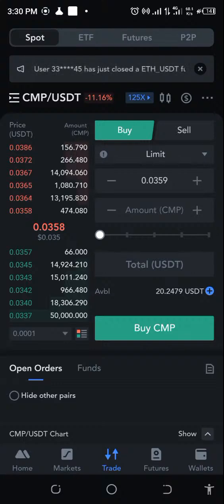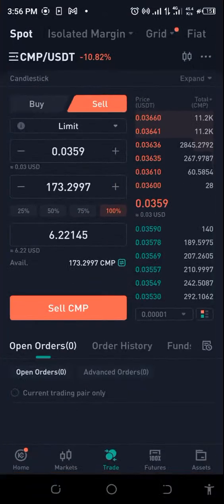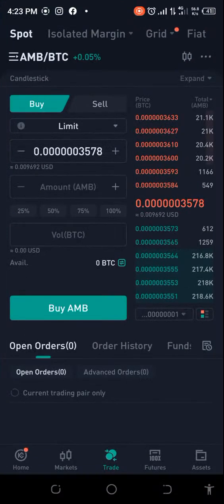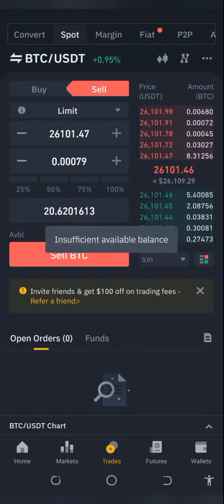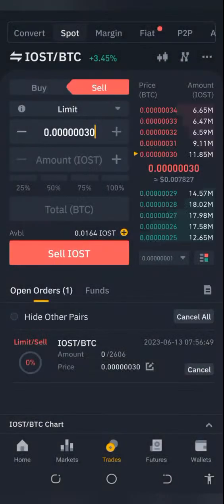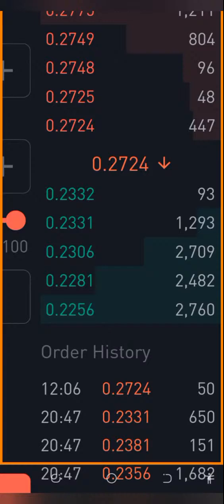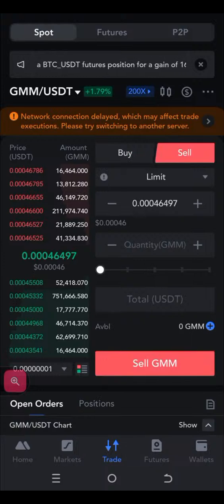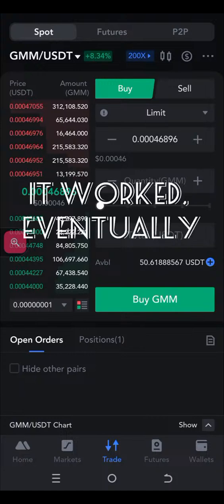🤑 Make Money With Inter Exchange Arbitrage